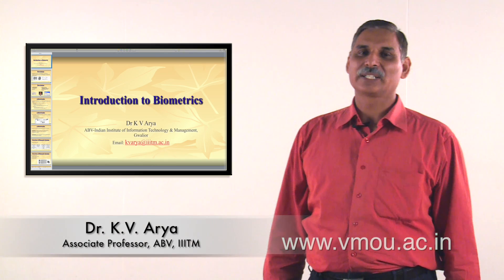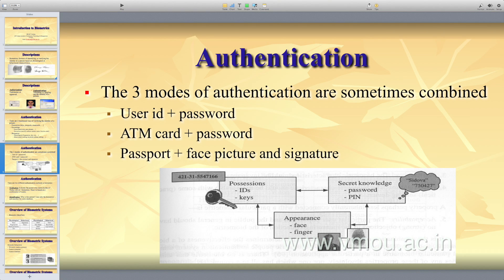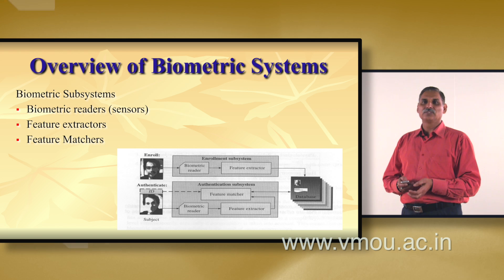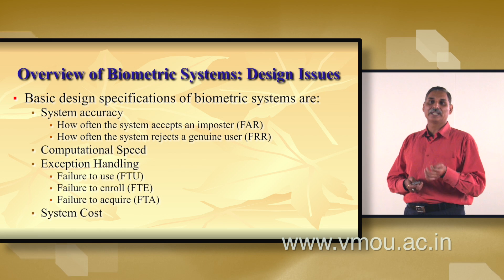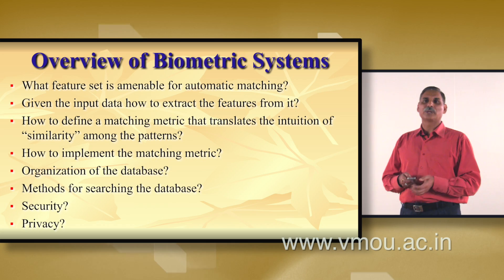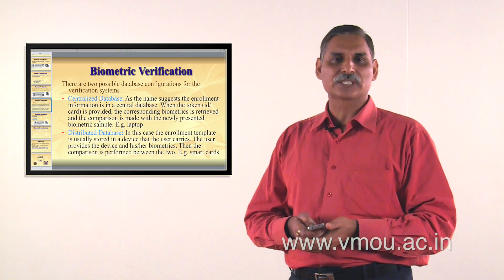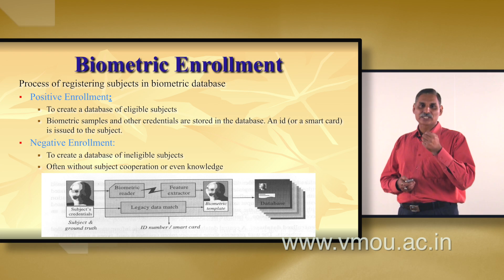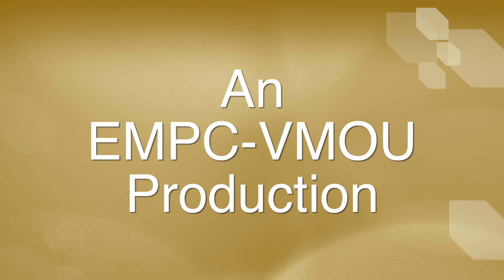Introduction to Biomatrics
Dr KV Arya